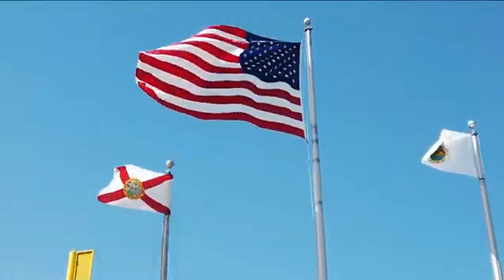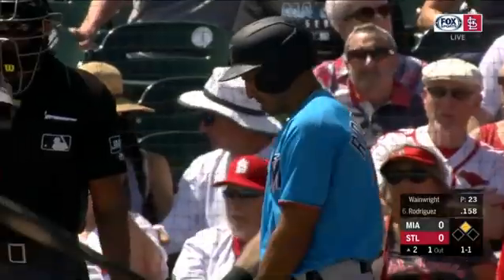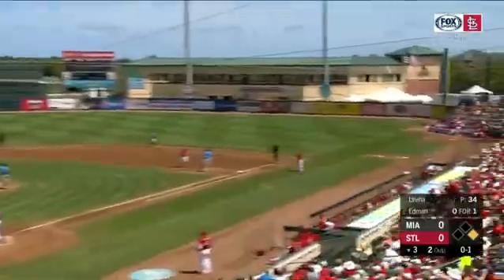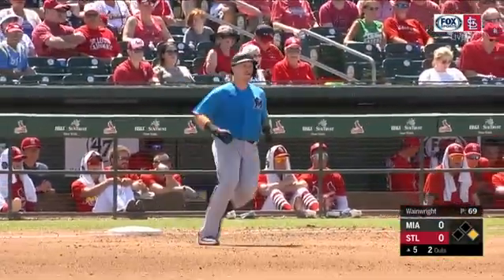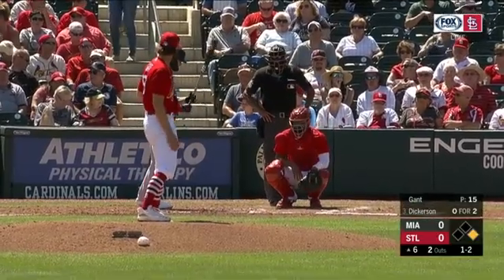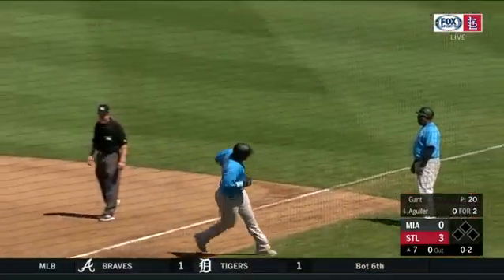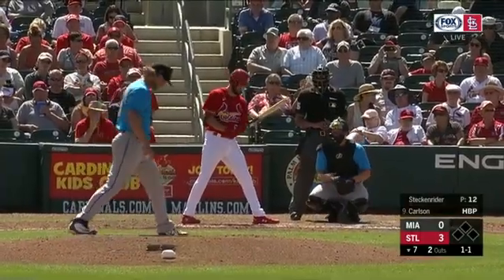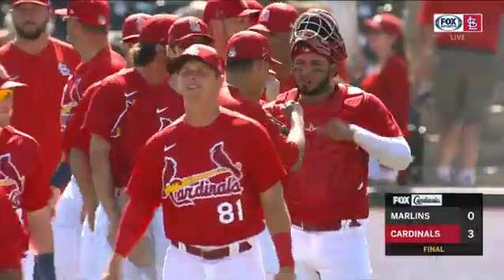Marlins vs Cardinals (3-12-2020, Spring Training)